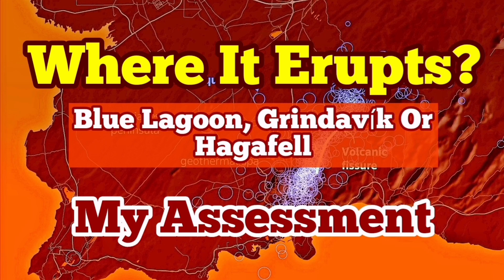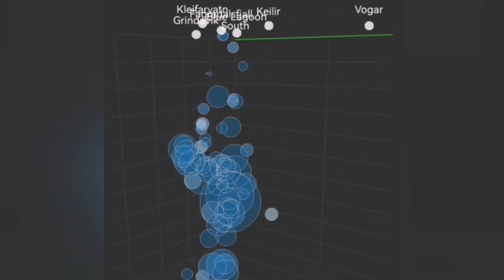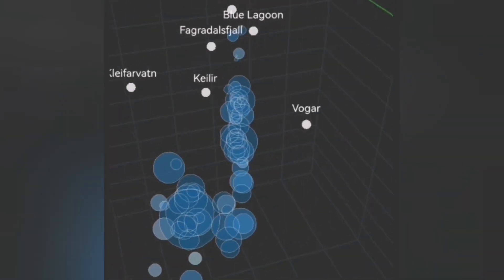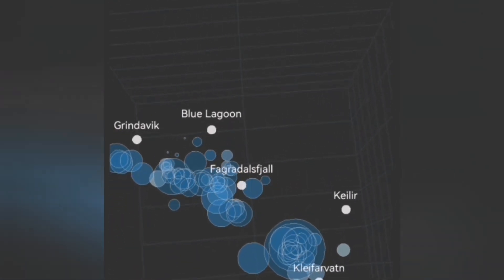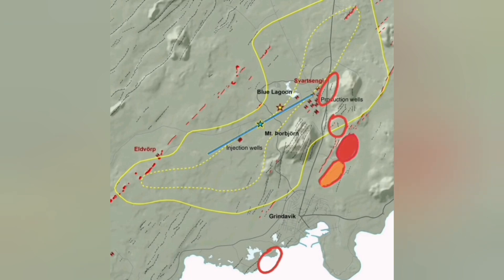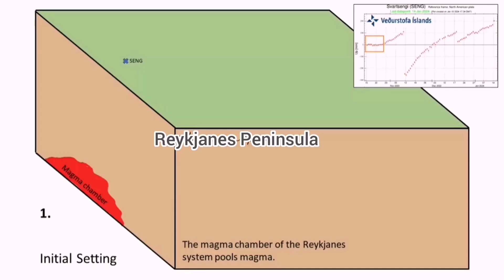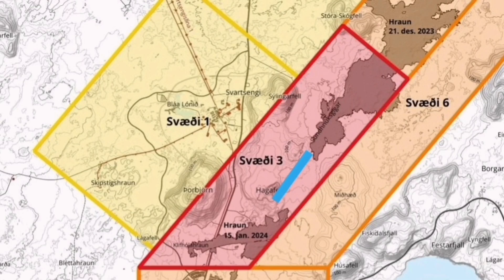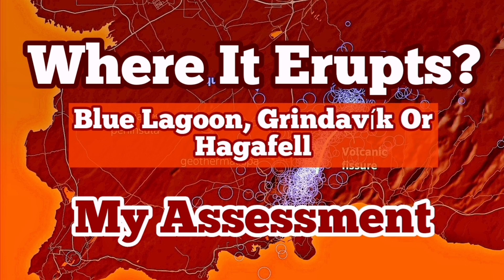Blue Lagoon, Grindavík Or Hagafell: Where It Will Erupt?Iceland Fissure Volcano Eruption, Earthquake